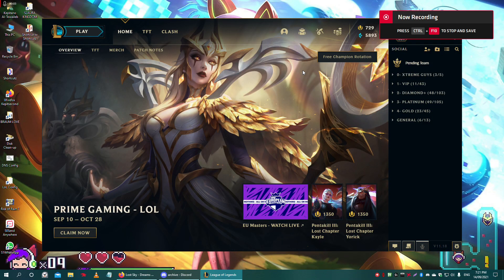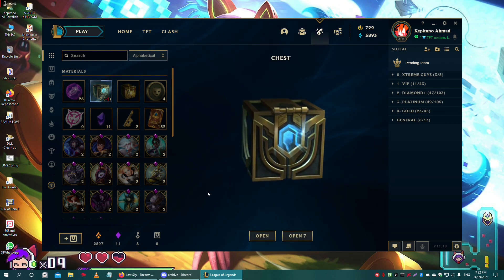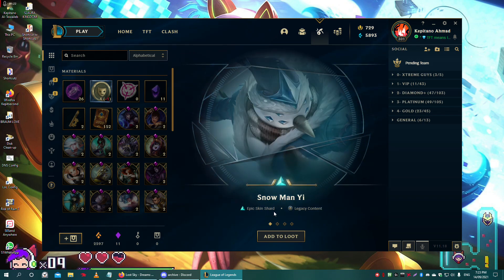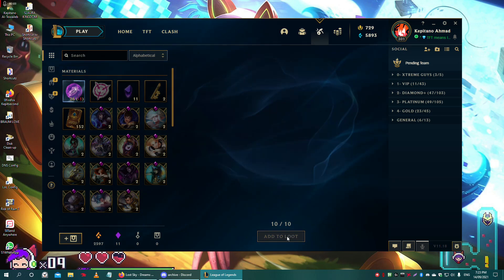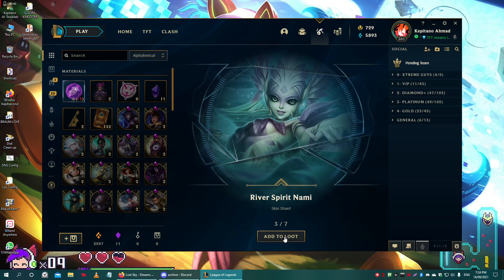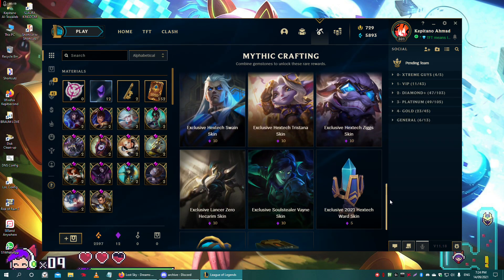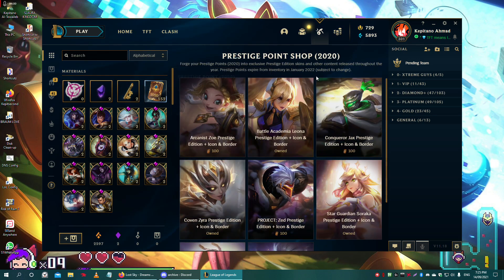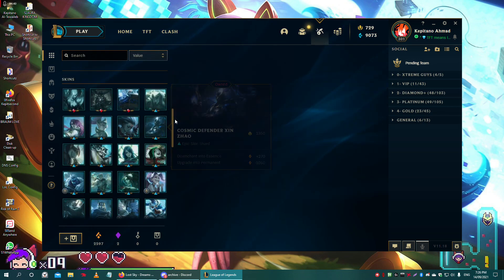League of Legends - Hextech Opening • COVEN 2021 ❤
League of Legends Hextech Opening for the 2021 COVEN event. Involves COVEN 2021 Orbs, Masterwork Chests, Hextech Chests, Prestige Skins, and more!

Soundtracks used:
00:00​ Lost Sky - Dreams pt. II

Please hit like and drop a comment if you enjoyed!!